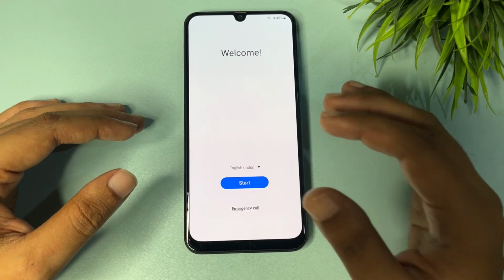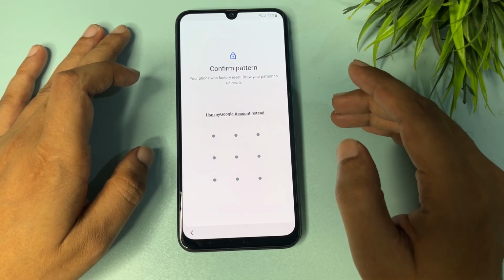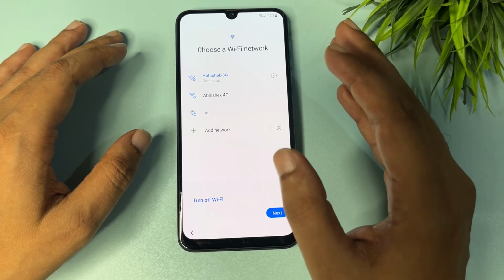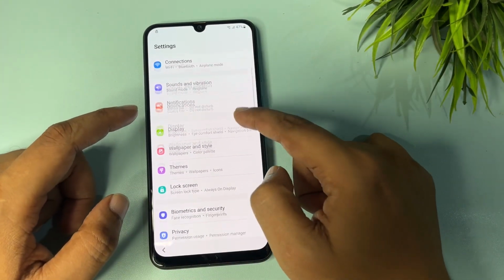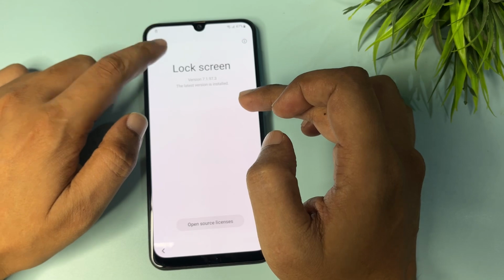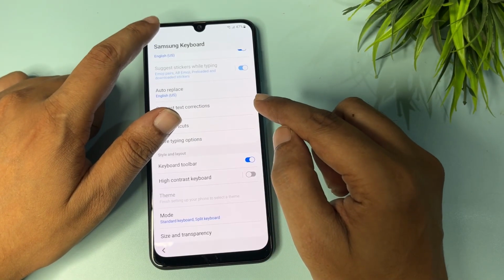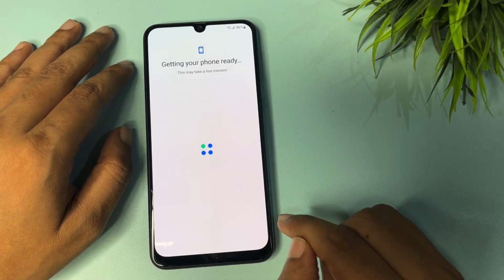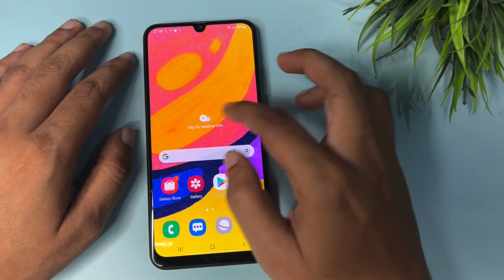2025 All Samsung FRP Bypass || 100% Working Android 13/14/15 | New Method | No PC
🔓 All Samsung FRP Bypass 2025 👉 100% Working Android 14/15 | New Method  | 💻 No PC 🚀

📱 Are you stuck on Google FRP Lock after factory reset on your Samsung device? Don’t worry! In this video, we’ll show you a 100% working method to bypass FRP on the latest Android 14 & Android 15 Samsung phones — without a PC and with the new 2025 update.

✅ What You’ll Learn in This Video:

How to bypass Samsung Google FRP lock 2025

Works on Android 14 / Android 15 devices

No PC required (simple and fast method)

Latest Google Lock Remove update

Step-by-step guide that’s easy to follow

📌 Supported Samsung Models (Updated List):
Samsung Galaxy S Series: S24 Ultra, S24+, S24, S23 Ultra, S23+, S23, S22 Ultra, S22+, S22, S21 Ultra, S21+, S21
Samsung Galaxy A Series: A15, A14, A24, A34, A54, A74, A04, A05, A13, A23, A33, A53, A73
Samsung Galaxy M Series: M14, M34, M44, M54, M04, M13, M23, M33, M53
Samsung Galaxy F Series: F04, F13, F14, F23, F54
Samsung Galaxy Note Series: Note 20 Ultra, Note 20, Note 10+, Note 10
Samsung Galaxy Z Series (Fold & Flip): Z Fold 5, Z Fold 4, Z Fold 3, Z Flip 5, Z Flip 4, Z Flip 3
Samsung Galaxy Tab Series: Tab S9 Ultra, Tab S9+, Tab S9, Tab S8 Ultra, Tab S8+, Tab S8, Tab A7, Tab A8
Samsung Galaxy J Series (Older Models): J6, J7, J8, J4+, J2 Core